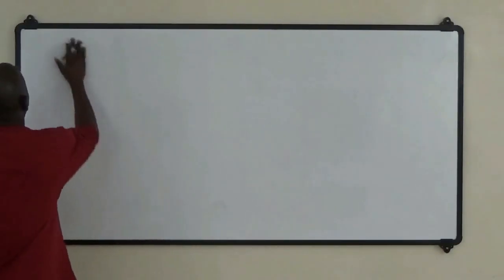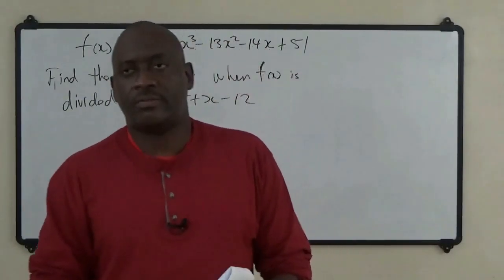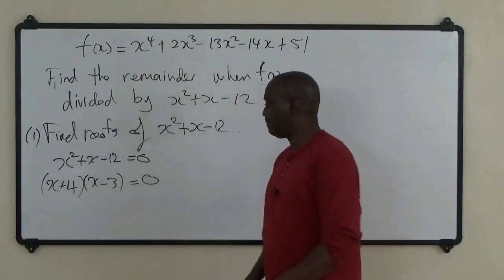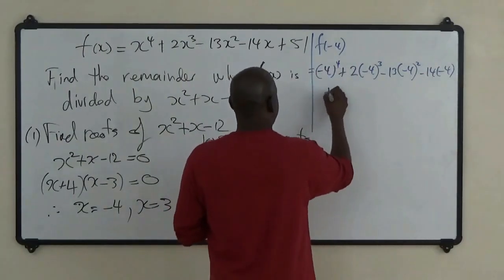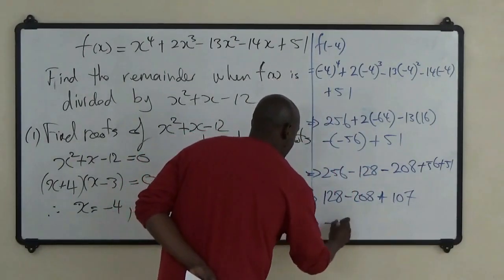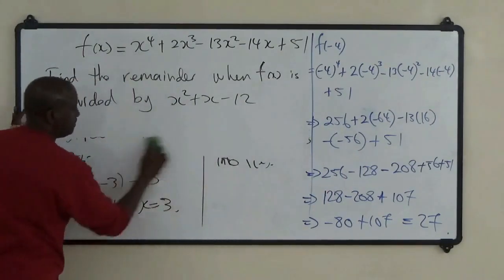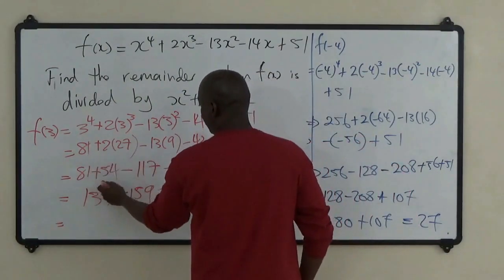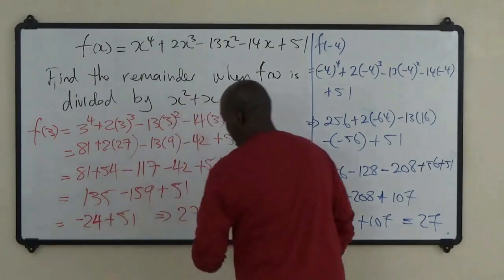Remainder Theorem IV